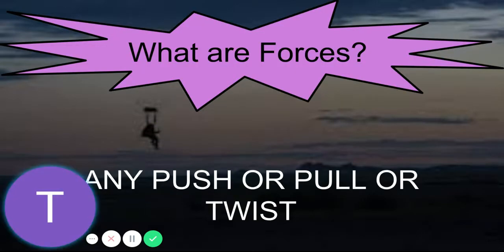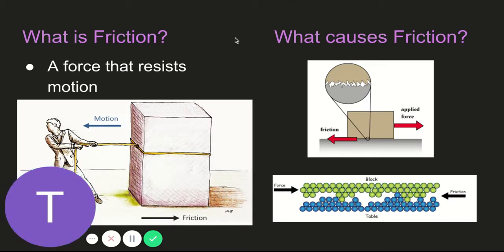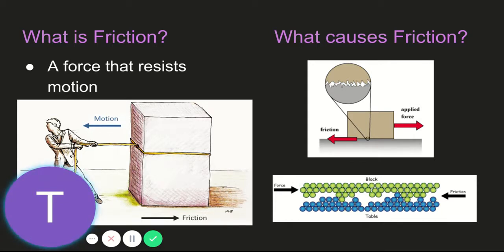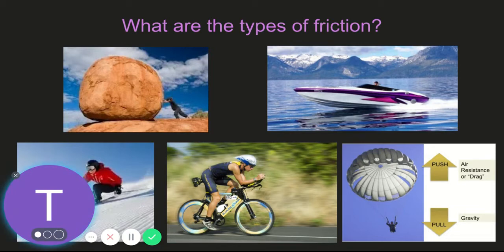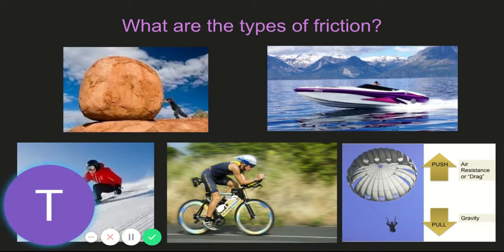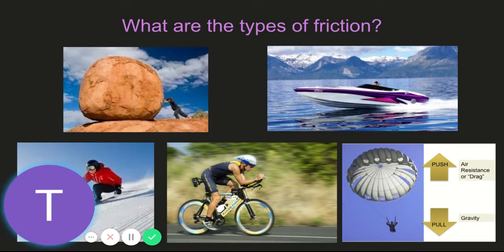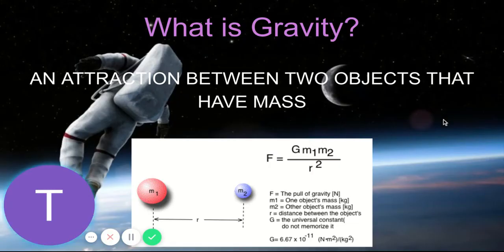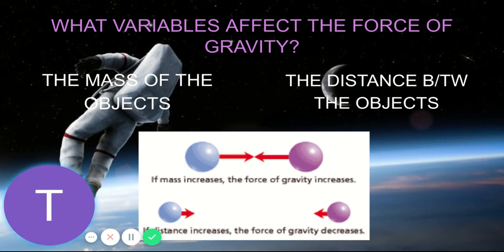Friction and Gravity Review